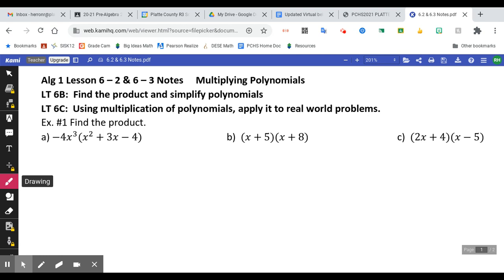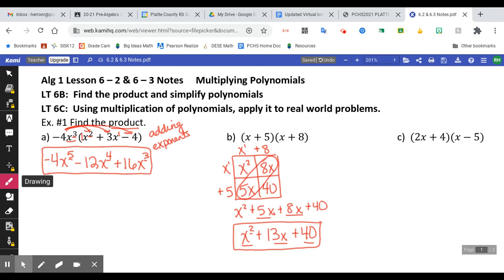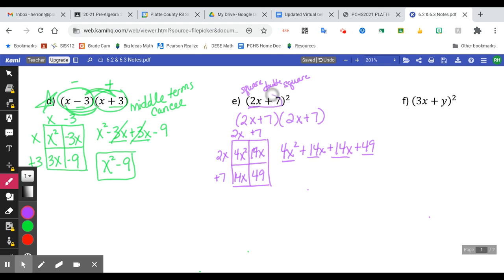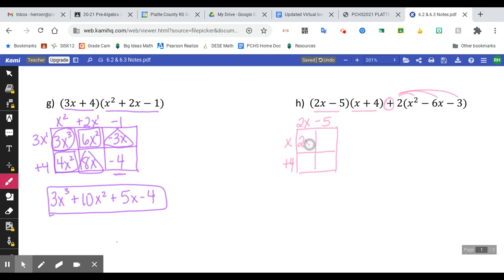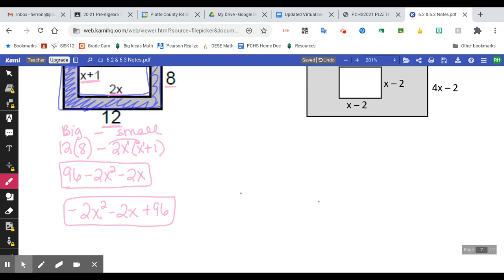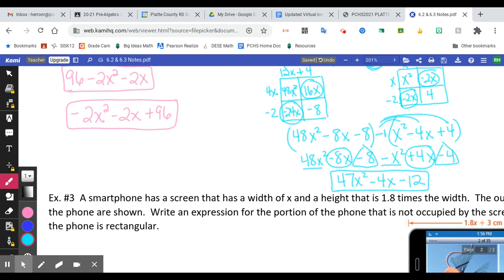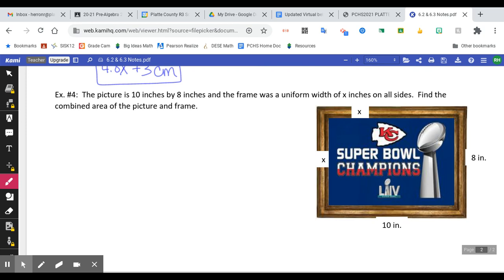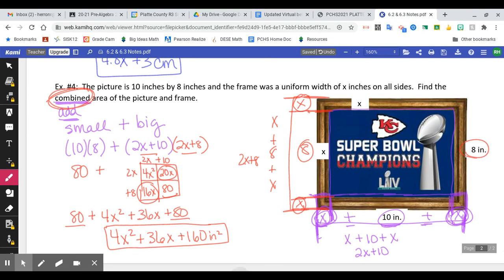Algebra I 6.2 & 6.2 Notes Video